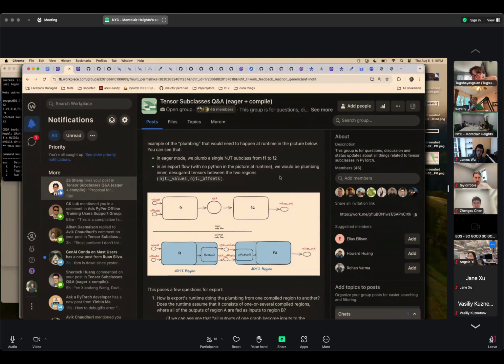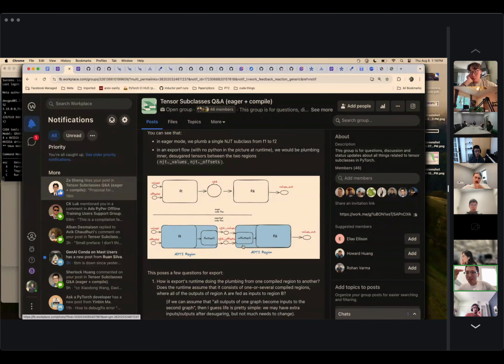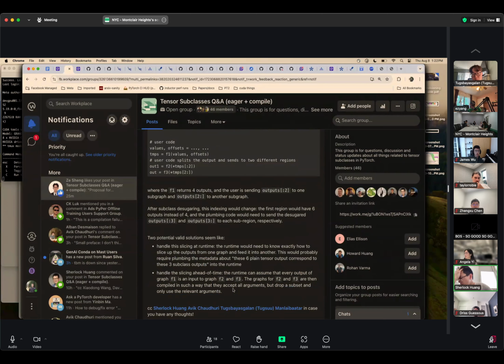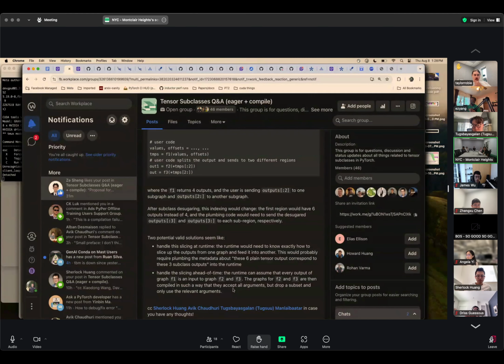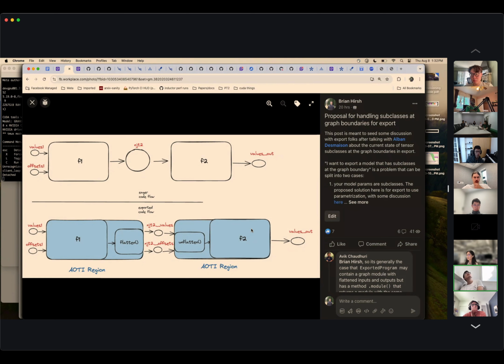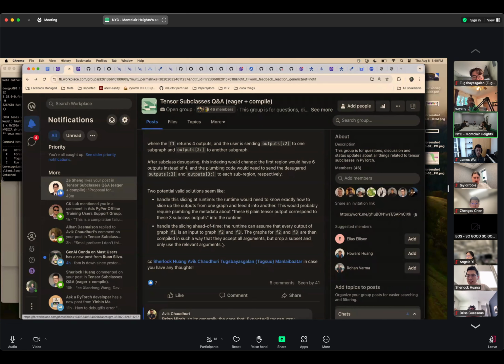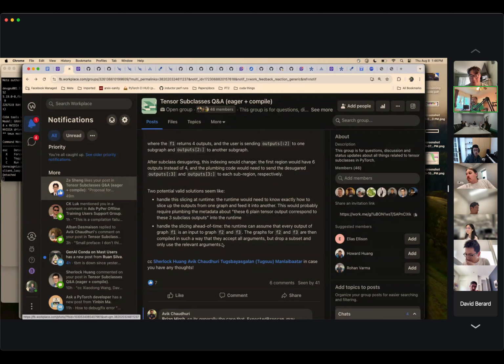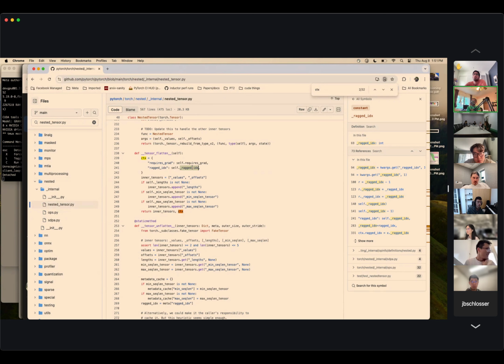Composability sync - NJT and tensor subclass calling convention for export